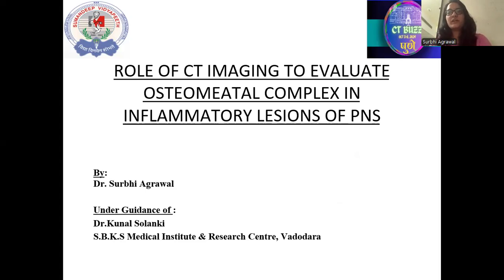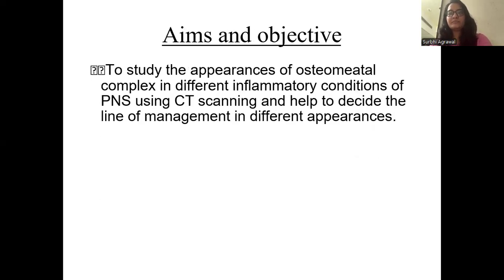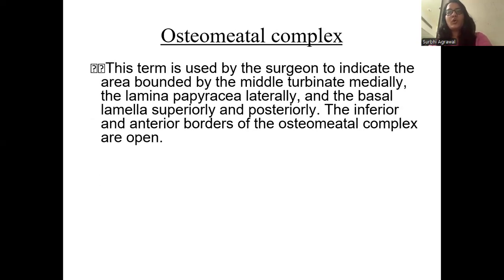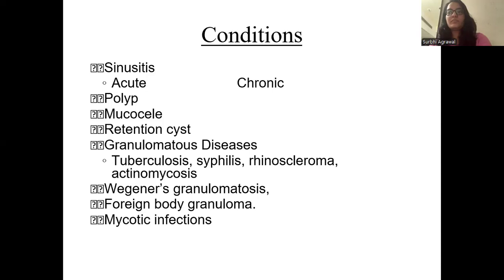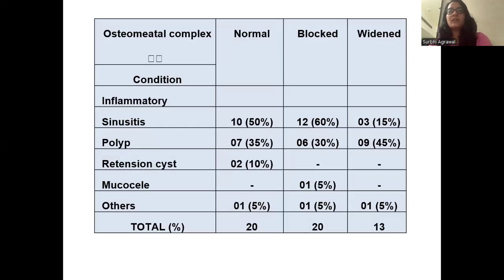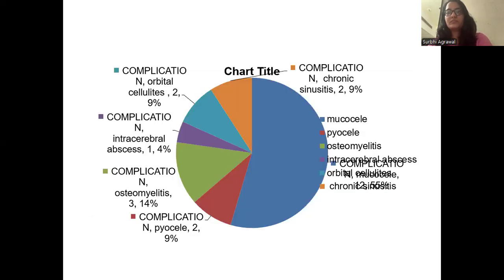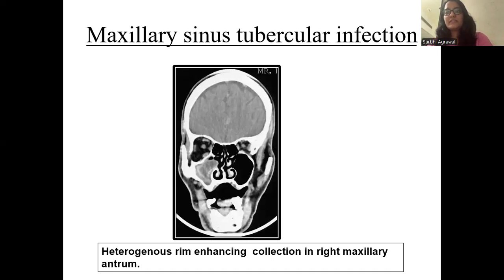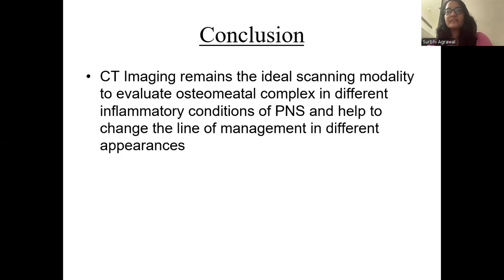Dr Surbhi Agrawal | CT IMAGING TO EVALUATEOSTEOMEATAL COMPLEX ININFLAMMATORY LESIONS OF PNS